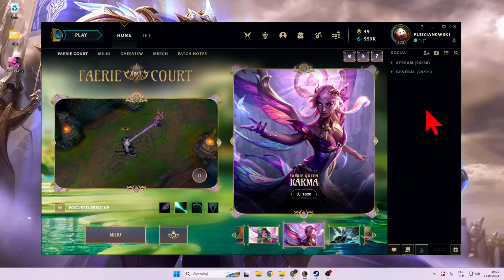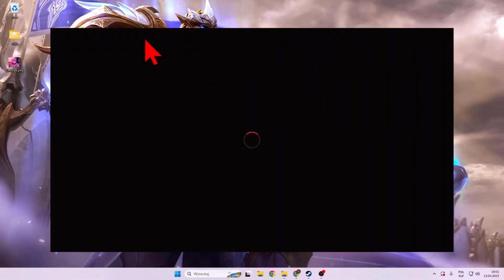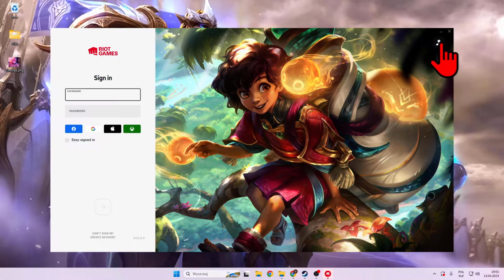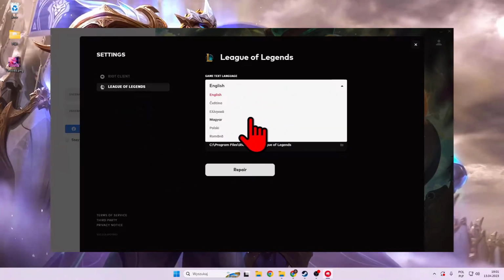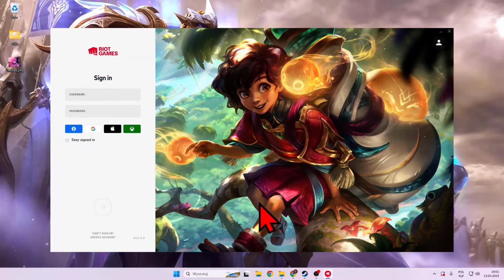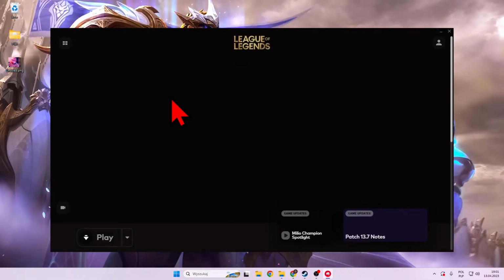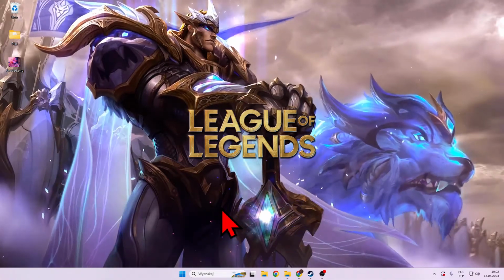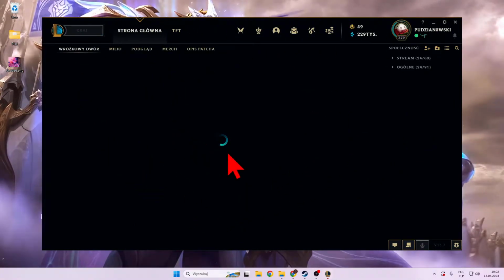How to Change Language in League of Legends - Switch LOL Client Language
In this video, you'll learn how to change the language of your League of Legends client. Whether you're a non-native speaker or just want to experience the game in a different language, we'll guide you through the steps to switch to your desired language. Follow along as we demonstrate how to change the language in both the game client and the launcher.

How to Change Language in Lol? How to change League of Legends language to English? how to switch language in league? how to edit league client language?